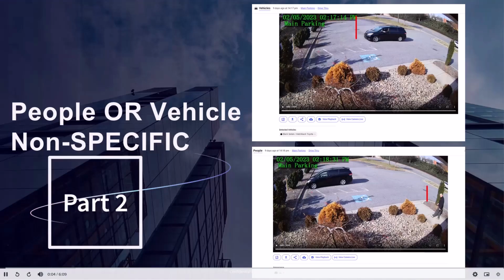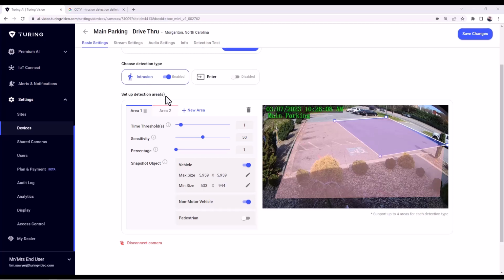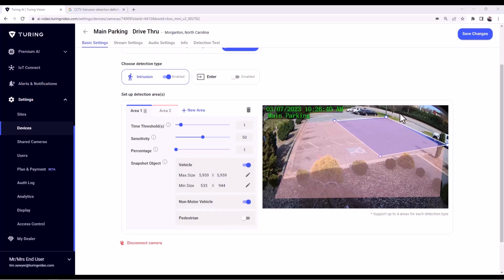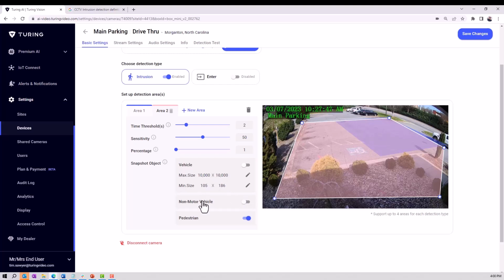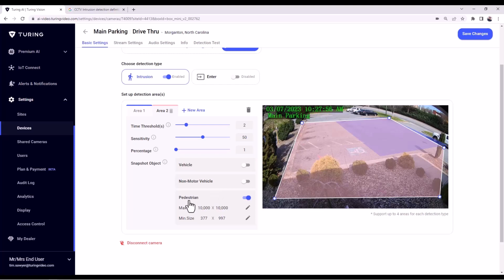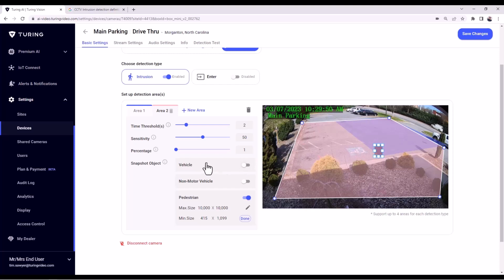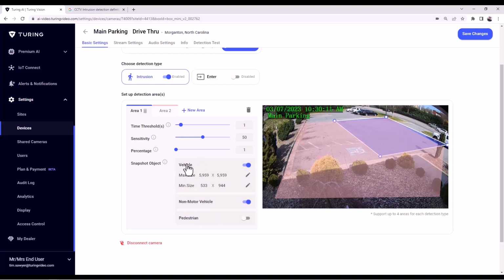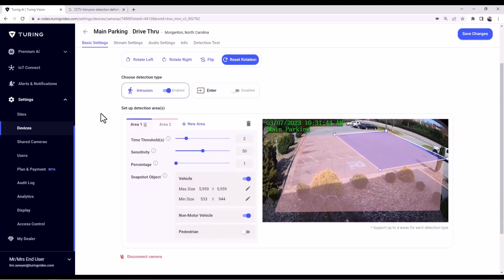Turing Vision - Configuring Detection Zones Part 2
Part 2 of 4 showing how to configure AI detection zones in Turing Vision